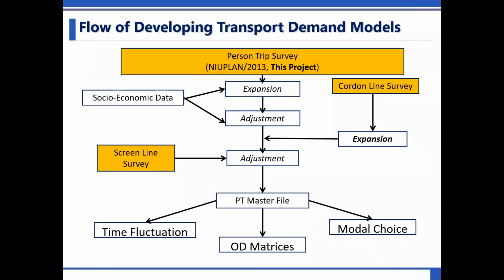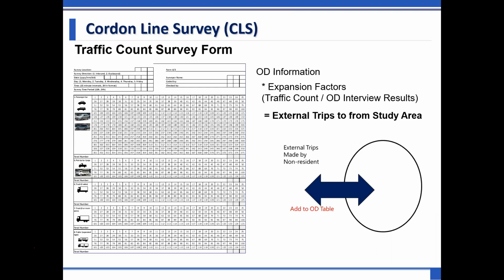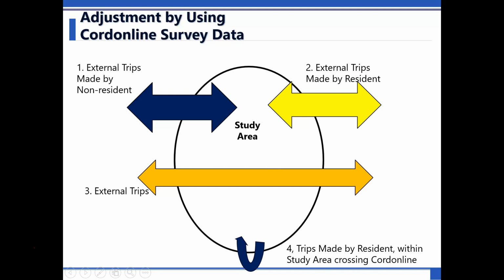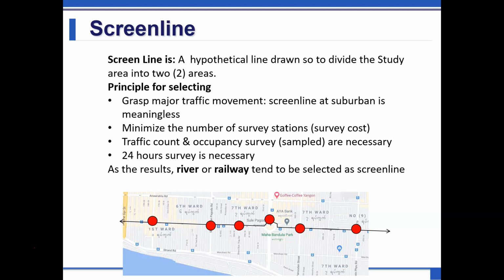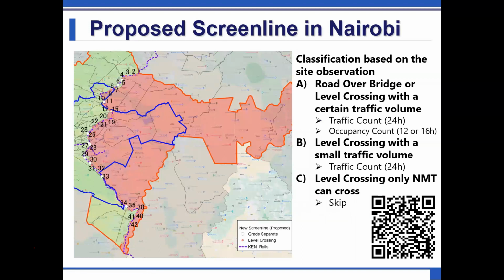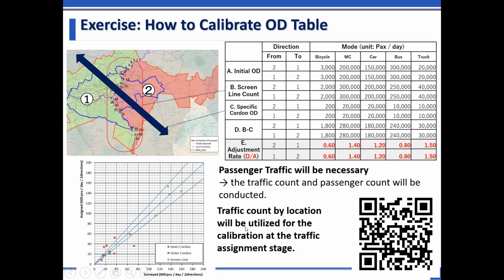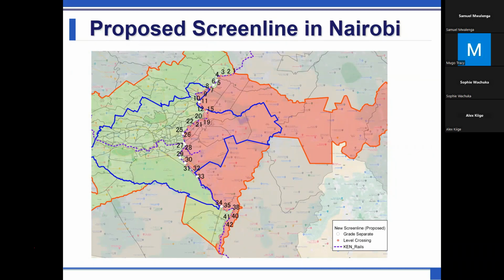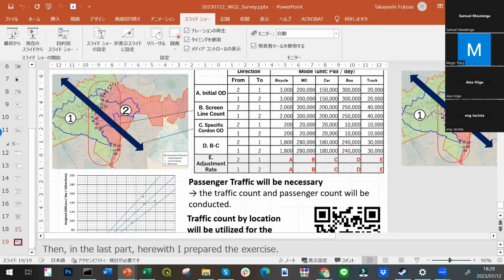20230713 Lecture2 Traffic Survey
Form is here:
6:45
26:00

The video titled "20230713 Lecture2 Supplemental Traffic Survey
" is a lecture discussing the training for demand forecasting in THE PROJECT FOR CAPACITY BUILDING FOR BUS OPERATION POLICY AND MANAGEMENT IN NAIROBI METROPOLITAN AREA.

The part focusing on the traffic count and interview survey to calibrate and adjust the O-D table, which is developed thourgh the Person-Trip Survey.

The outline of the surveys and how to adjust the traffic demand model are explained.